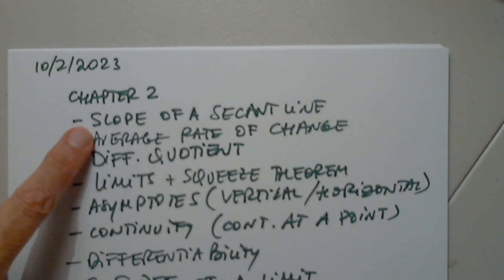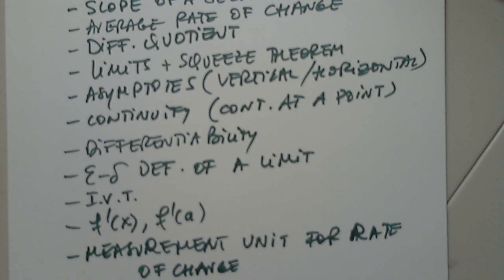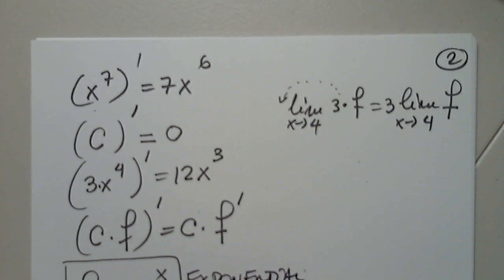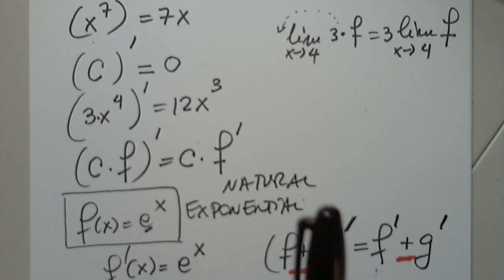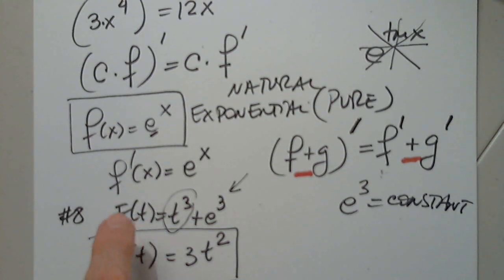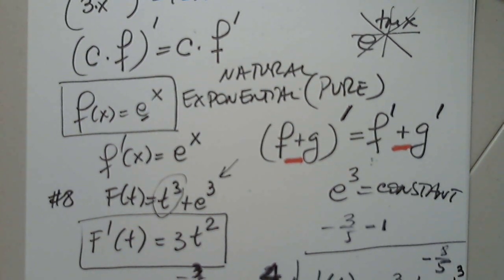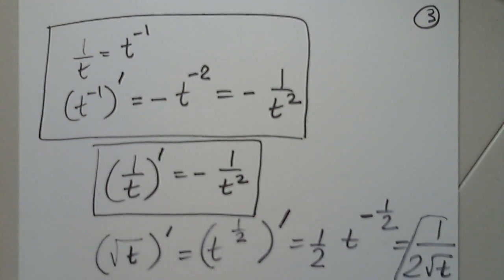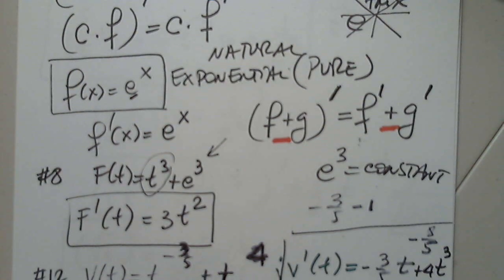MAT 191 3.1-3.2 PART 1 OCT 2